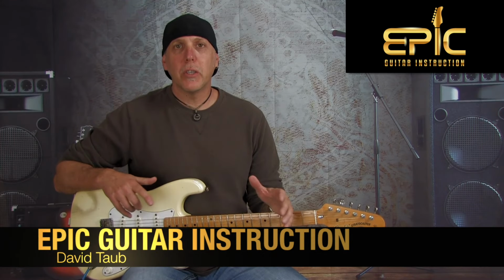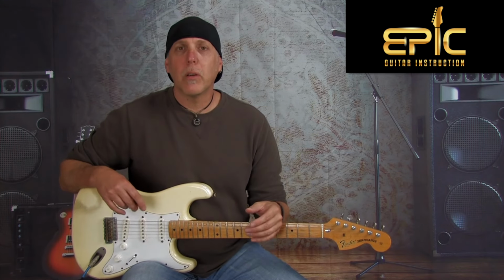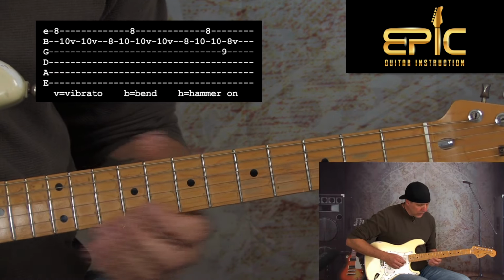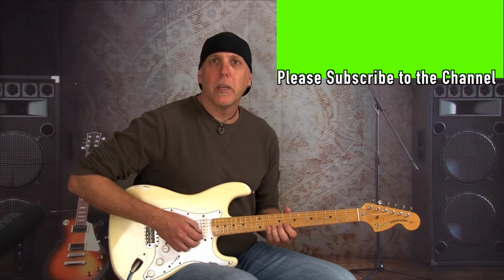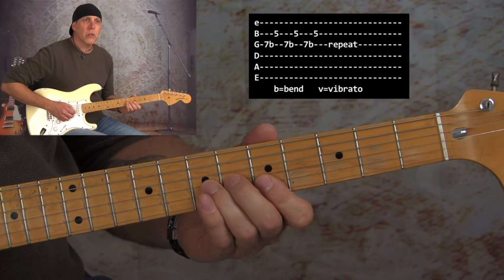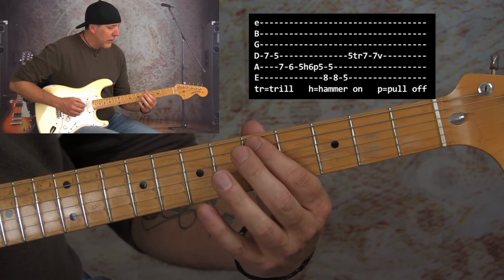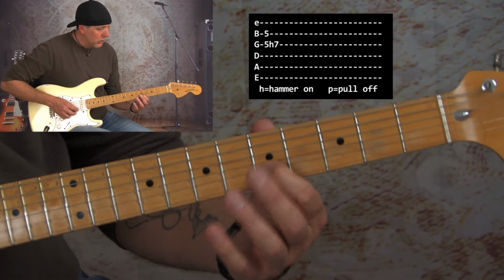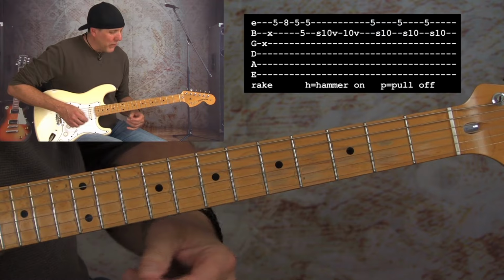Stevie Ray Vaughan SRV Style Blues Rock Licks with Tone Gear Tips TABS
Get my FREE Blues Rock eBook & video lesson - The eBook contains tons of scale diagrams, soloing strategies, major vs. minor key, music theory, modal playing explained, and more.